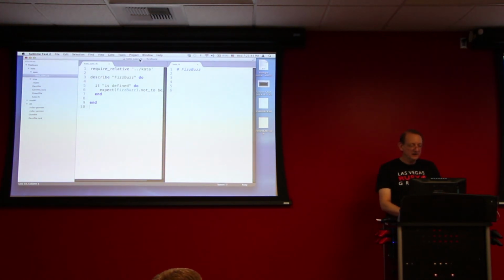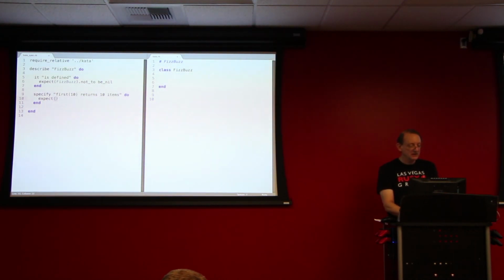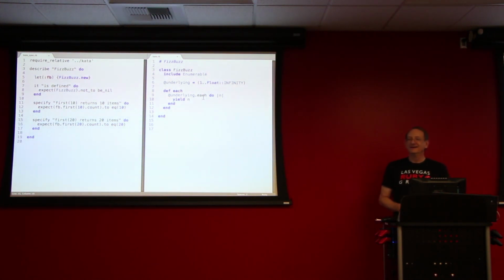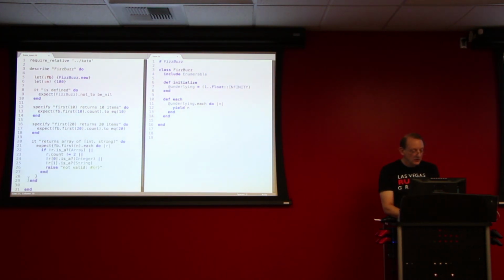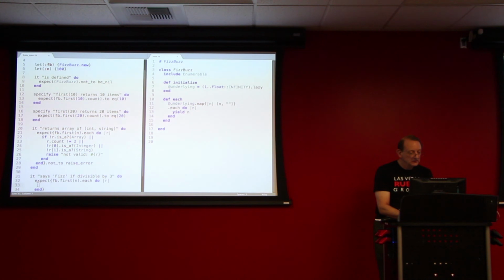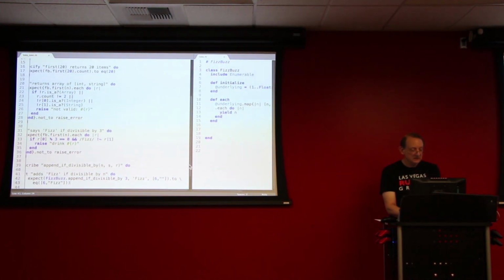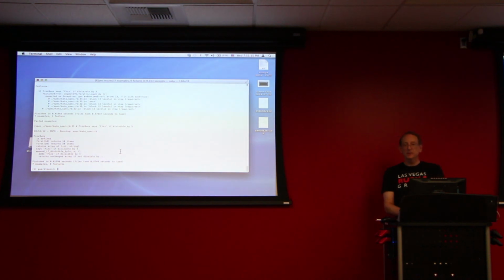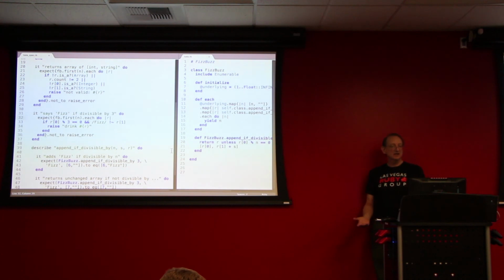Coding Kata (FizzBuzz) - Jan Hettich